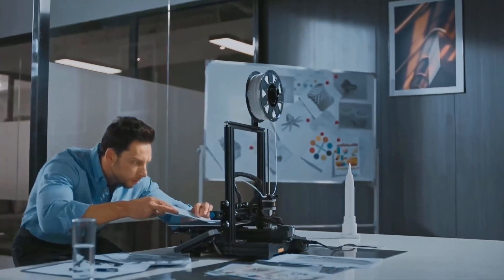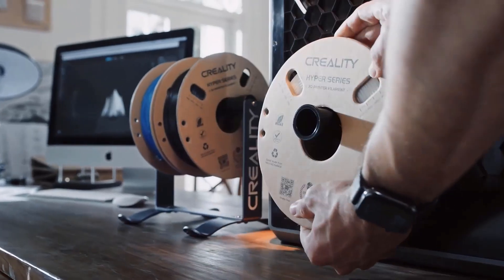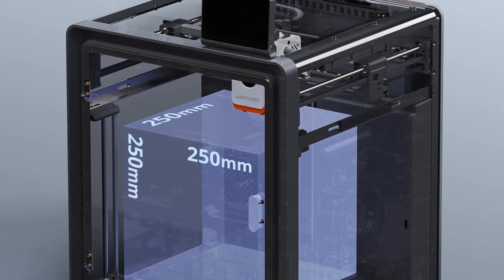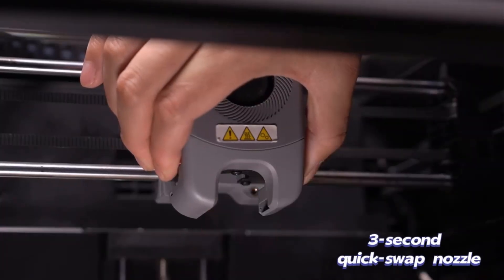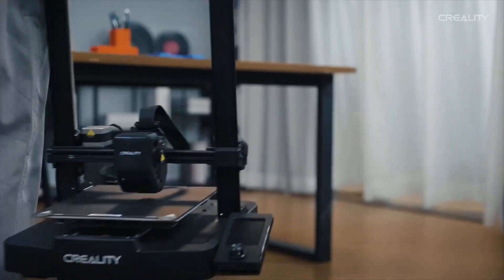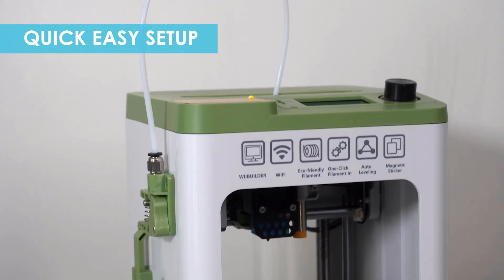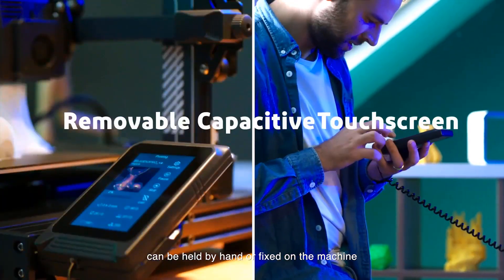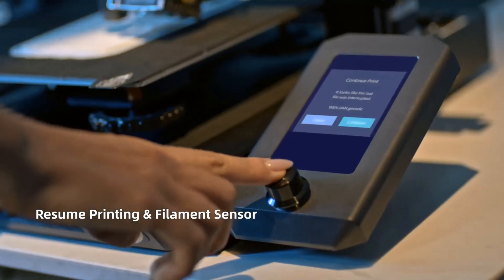Top 10 Best 3D Printers in 2025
1. Dremel 3D45 3D Printer.

2. Toybox 3D Printer.

3. Creality K1 Max 3D Printer.

4. Anycubic Kobra S1 3D Printer.

5. Anycubic Kobra 3 Combo 3D Printer

6. FLASHFORGE Adventurer 5M Pro 3D Printer.

7. Creality Ender 3 V3 SE 3D Printer.

8. Fully Assembled Mini 3D Printer.

9. ELEGOO Neptune 3 Pro FDM 3D Printer.

10. Official Creality Ender 3 S1 3D Printer.

In this video, we listed the Best 3D Printers.